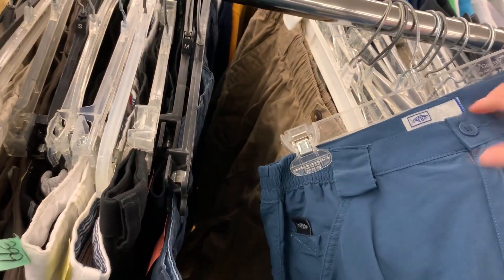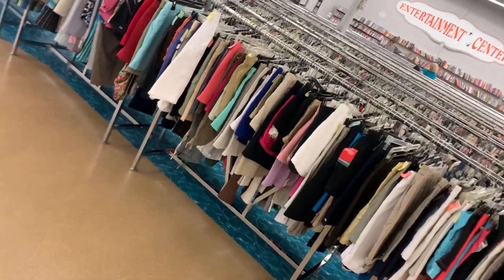My Luck Made a Turn During Quarter Off Day at CHKD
Sometimes you just have to keep looking.  Stay motivated, keep hustling, it'll happen!

*Small Mail Scale (Under 10lbs)
*Large Mail Scale (Over 10 lbs)

Pegboard Nerds feat. Elizaveta - Hero